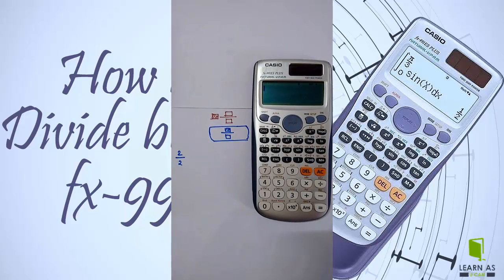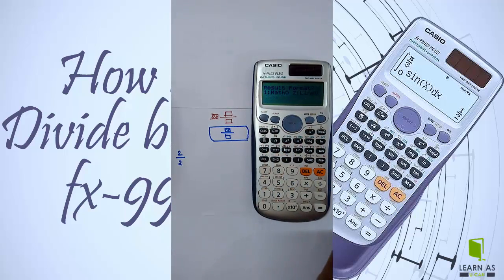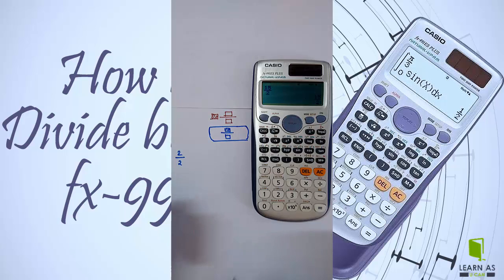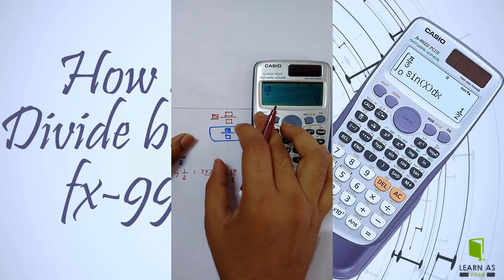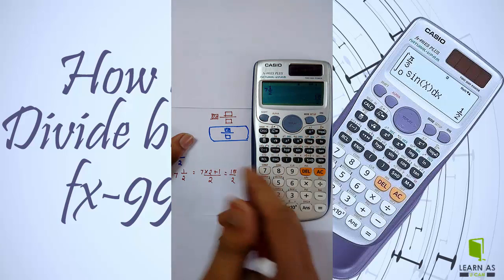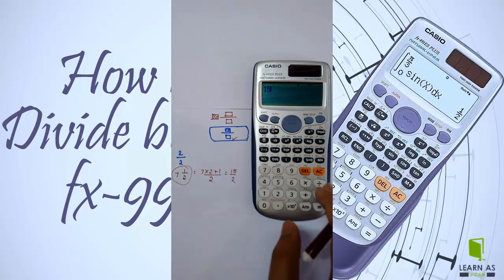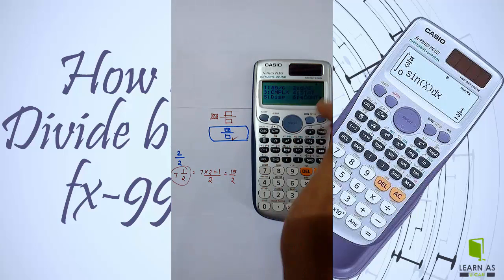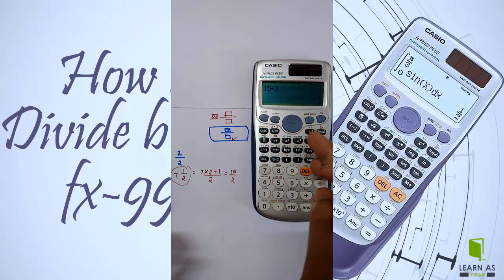How to use divide button in ES991 calculator